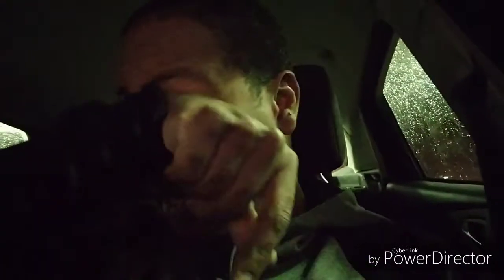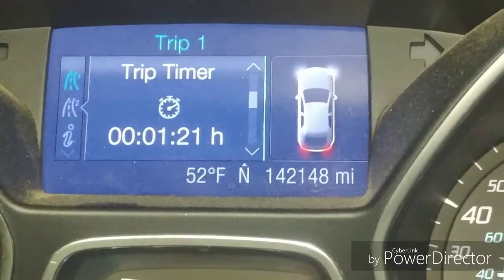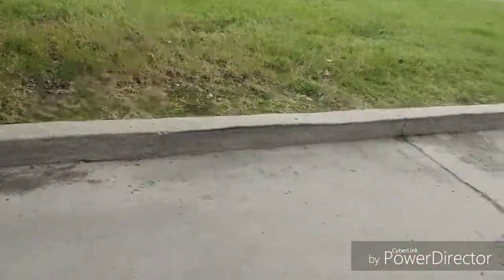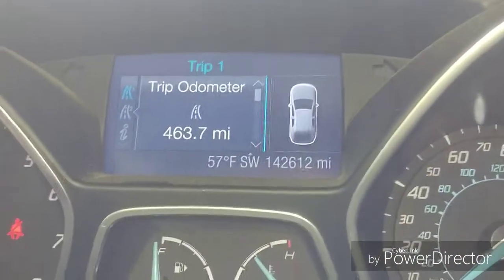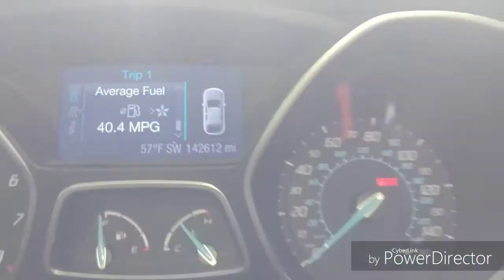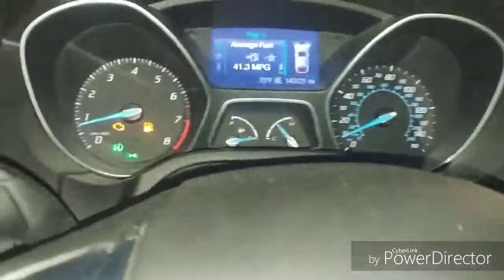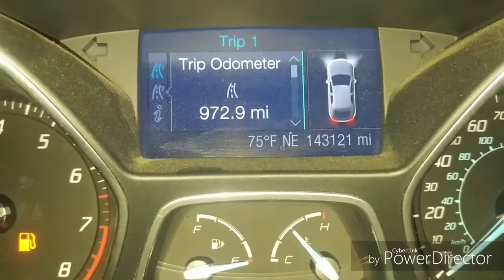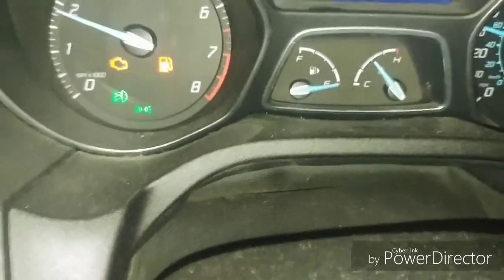1000 miles Illinois to Florida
I drove my 2012 ford focus 960 miles only filling up once and beating the epa rated fuel mileage, focus road trip, focus long distance